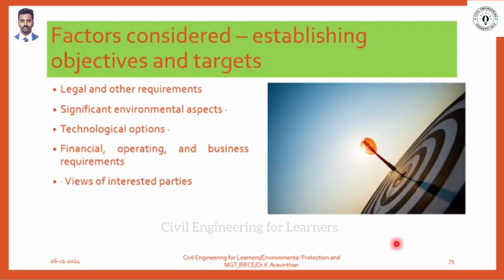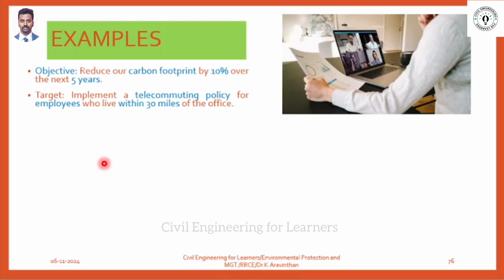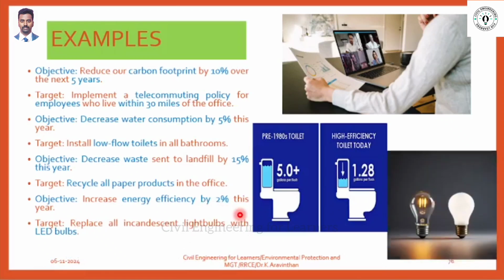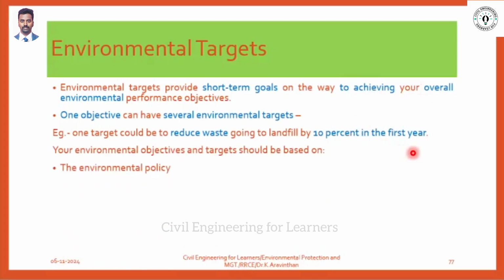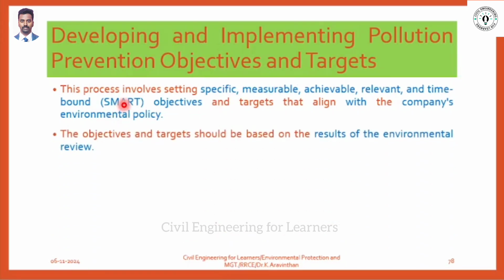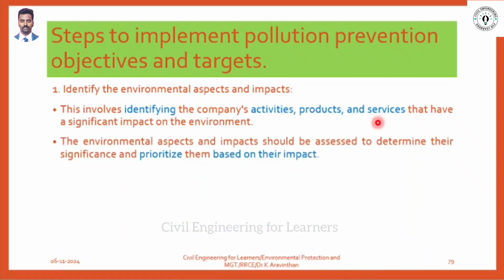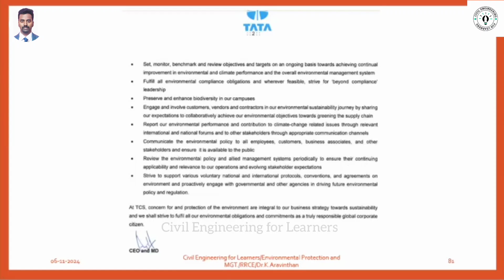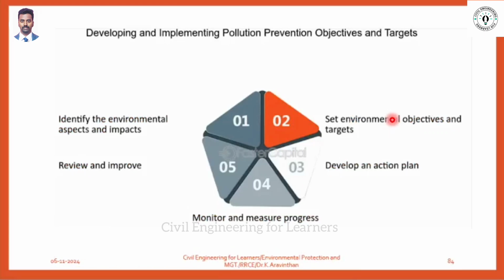Objectives and targets - EMS 3-5 | Environmental protection and management| 21CV753|18CV753|RRCE